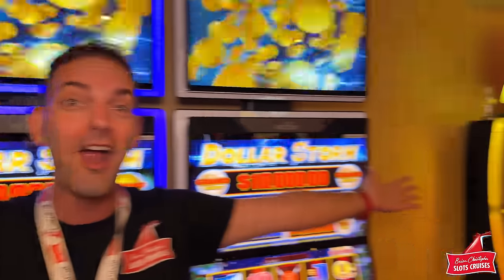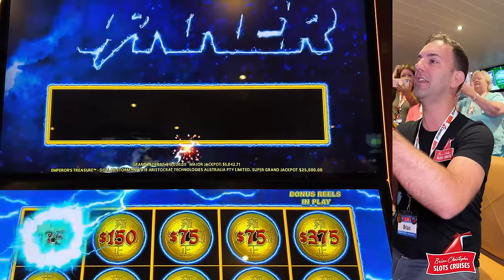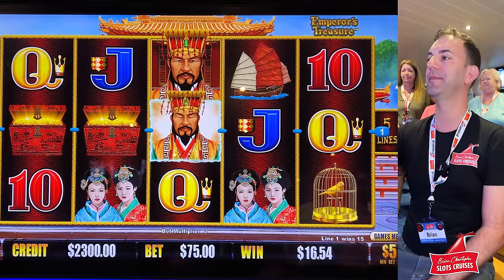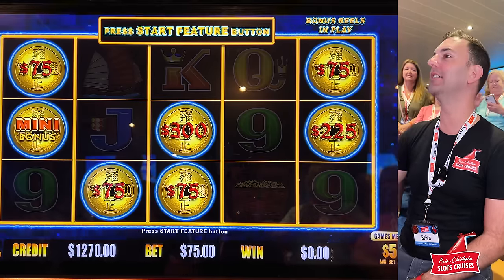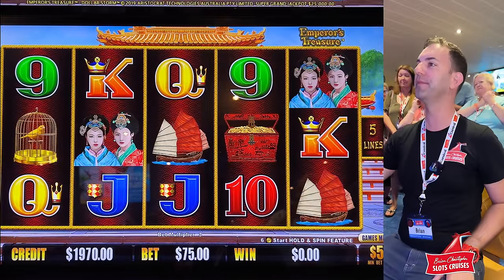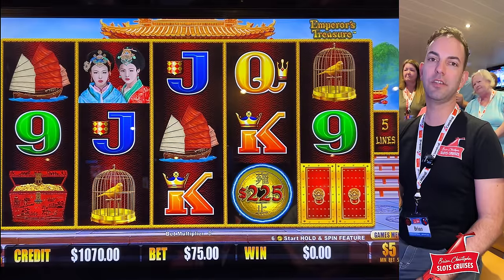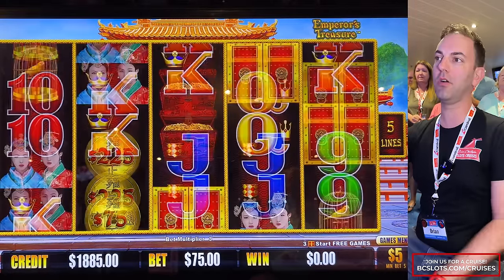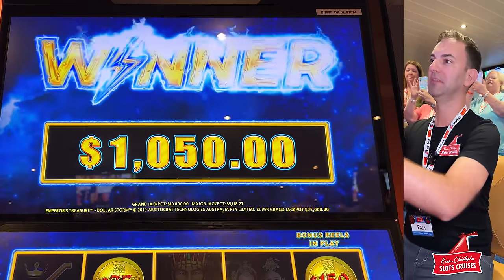HUGE From Start to Finish! ⫸ $11,300 GROUP PULL 🚢 Carnival Breeze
Storms at sea in today's group pull aboard Carnival Breeze®!

for the Fun Match program where you may qualify for *FREE or discounted cruises.

2023 SLOT MACHINES
Dollar Storm Emperor's Treasure

- Executive Producer: Kim M, Arthur R, Hulia H.
- Associate Producers: Jeremy L, Rachel R, Janet C, Stephanie M, John M, George W.
- Co-Producers: John F, Brian W, Kyle B, Sugar Daddy Slots, Paula H, Michael W, Jeanne V, Carla G, Amanda C, Kelly J, Paula W, Tracy M, Wendi G, Candy K, Sherri B, Stephanie P.

This is an entertainment channel and videos are intended for 21+ only. Please play responsibly. If you have troubles with gambling, visit NCPGambling.org in the US or look up your local branch.